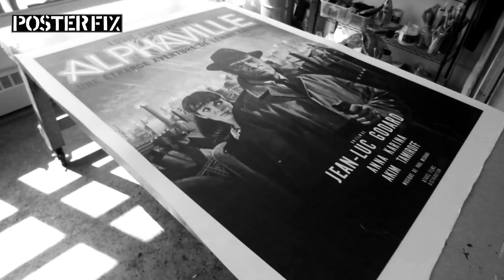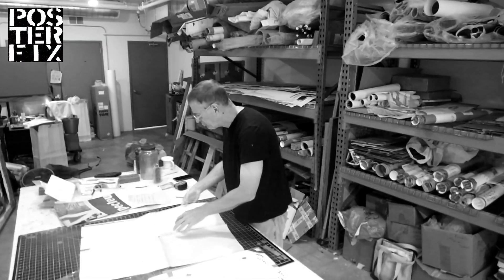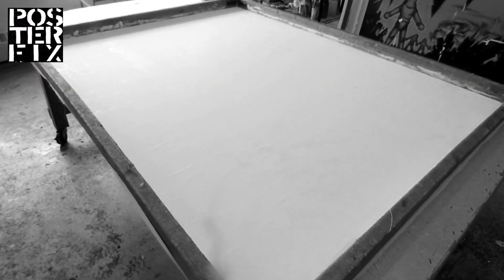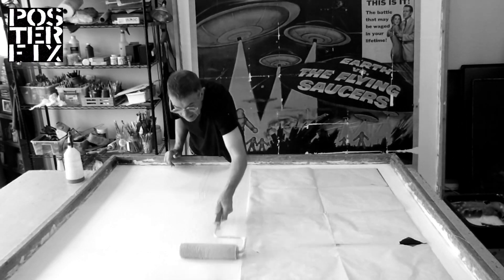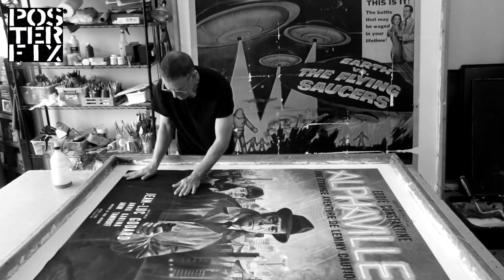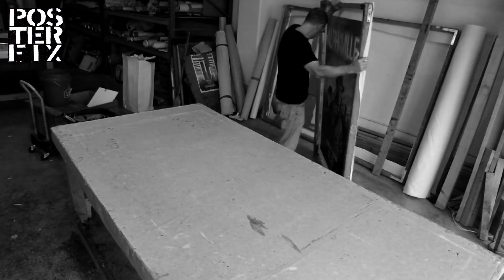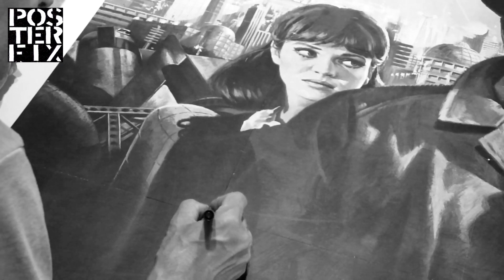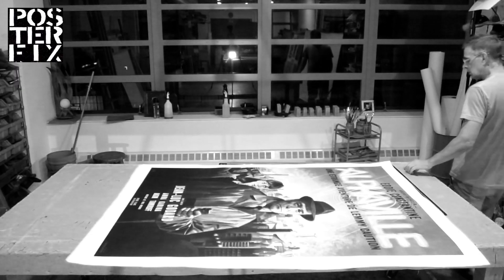Alphaville - Jean-Luc Godard - 1965 French Grand Poster Fix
Alphaville: A unique French Grand, completely monochrome, came to us for Linen backing and repair. This poster from 1965 has sharp fold creases and a rip that occurred while folded which was then multiplied.